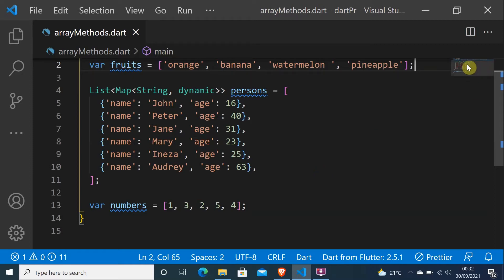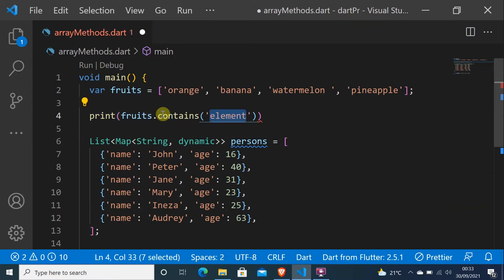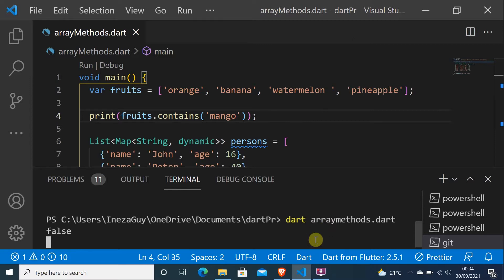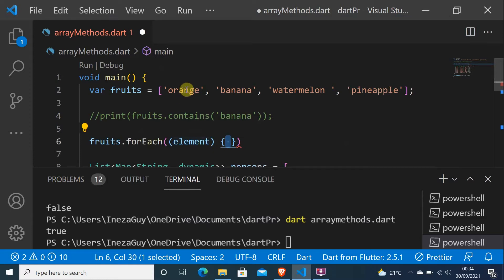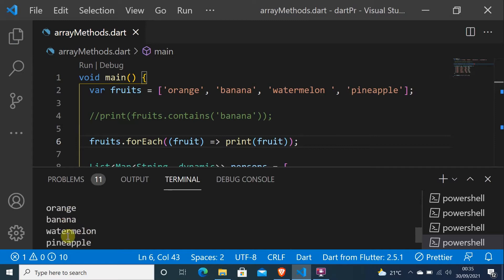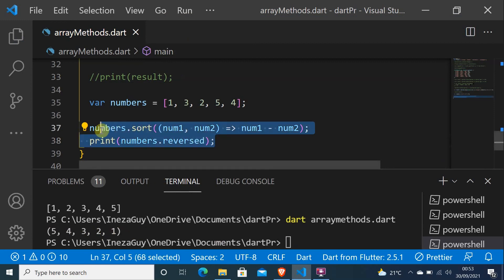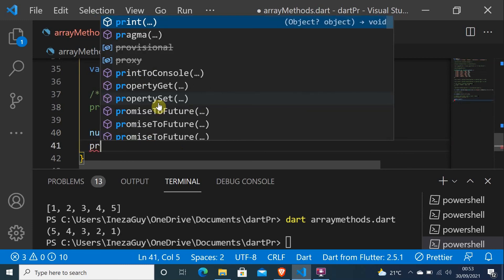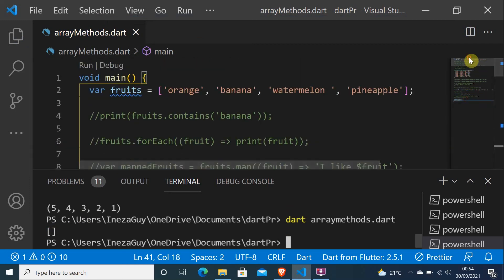10 Must Know Dart Array Methods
In this video, you will learn 10 array methods that are very useful in Dart or Flutter. these methods simplify your work.

☝️ You can install Dart or Flutter, if you install flutter; Flutter flamework has dart no need to install Dart.

I’m Ineza Guy, a developer, student, and YouTube creator living in Rwanda, Africa. I make videos on programming, computer science, and productivity.